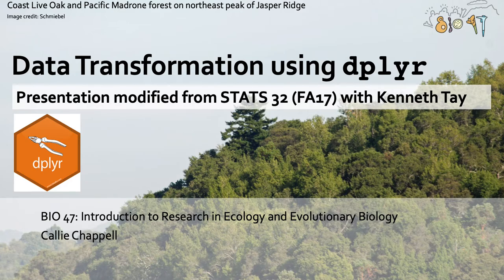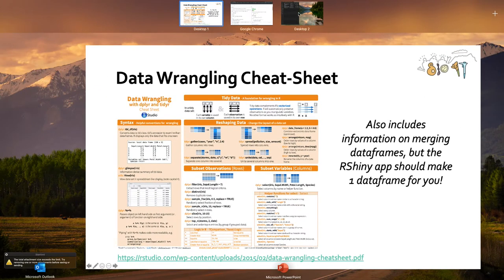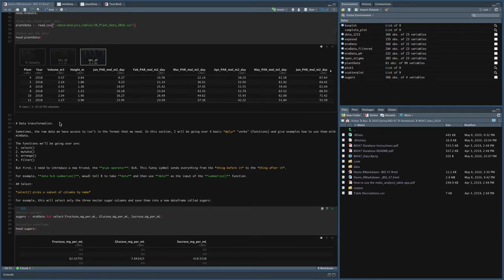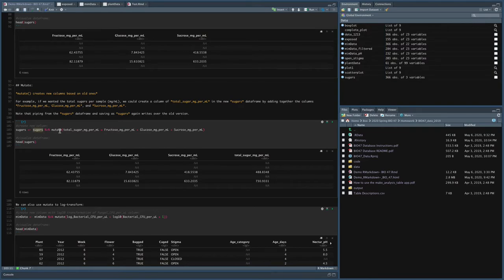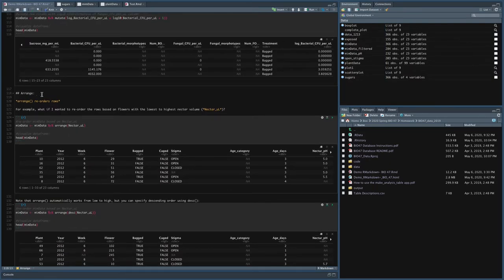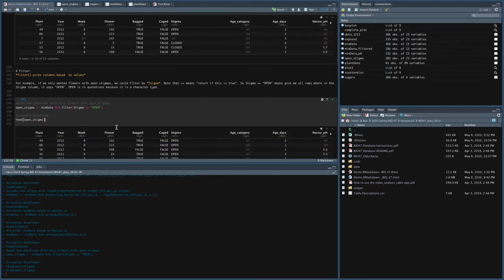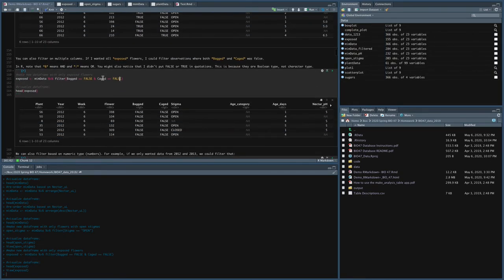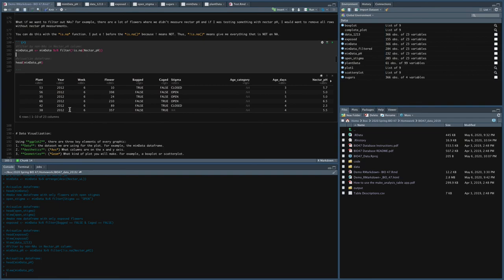Data Wrangling in R with dplyr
This video introduces basic verbs in the dplyr package in R including select(), mutate(), arrange(), and filter().
I am using a demo R Markdown file that you can see/download (knitted)
This video was made for BIO 47 (Introduction to Research in Ecology and Evolution) at Stanford University, which was taught remotely during Spring 2020.